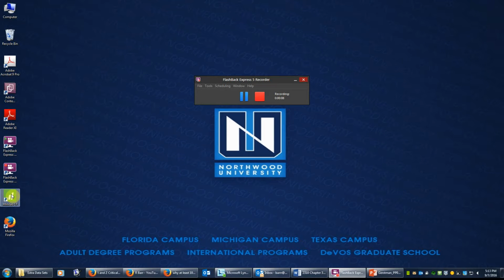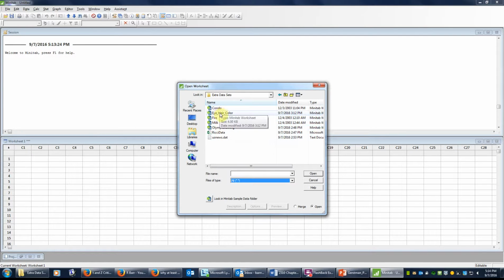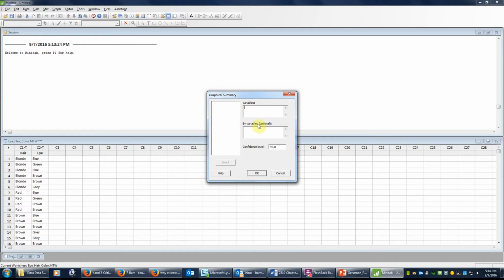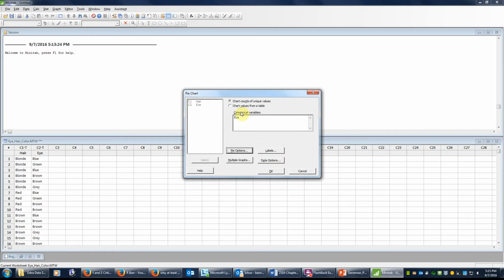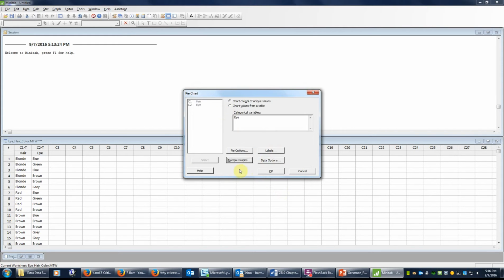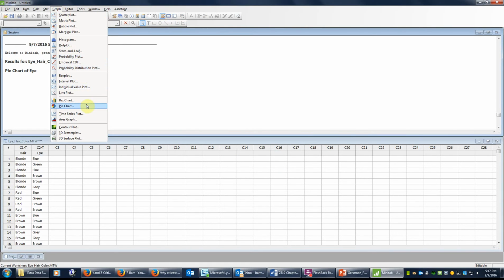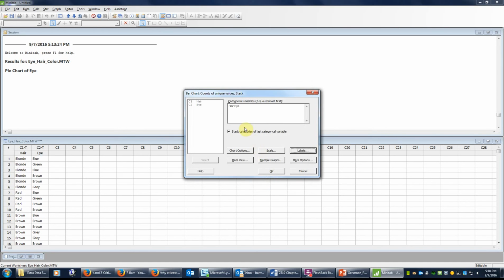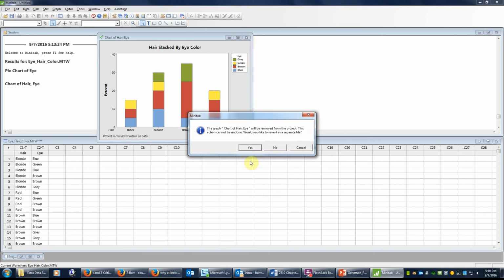Statistics 1 Chapter 2 Minitab Video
Making graphs of Categorical data with Minitab